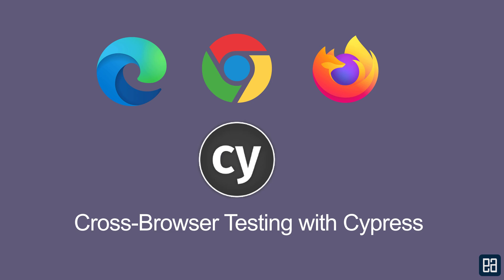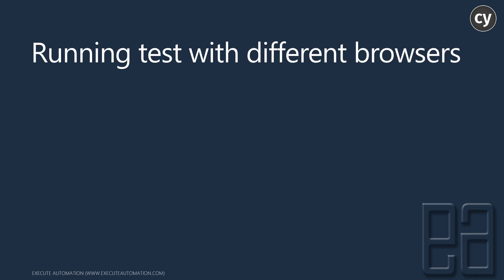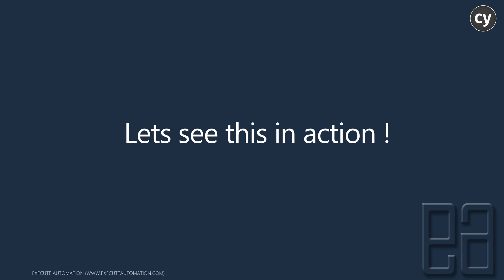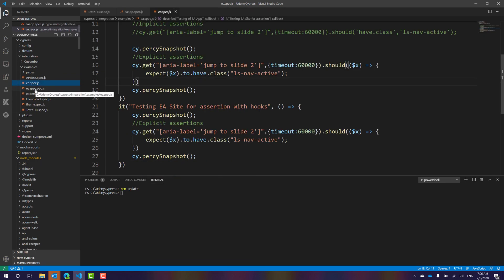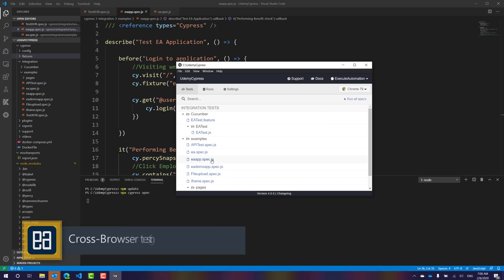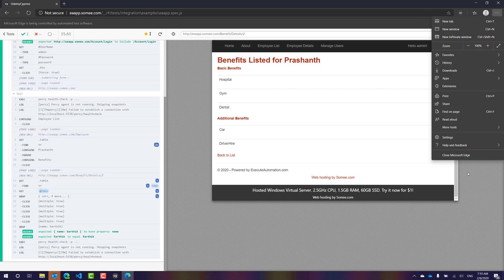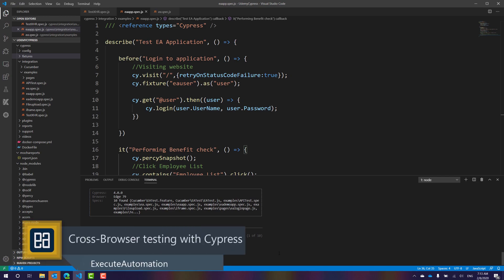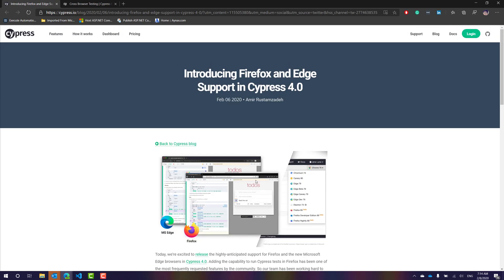Cross Browser testing with Cypress 4.0 (Edge/Chrome/Firefox/Electron support)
In this video, we will discuss Cross Browser testing support of Cypress 4.0.
We will discuss test running on Microsoft Edge, Chrome and Firefox browsers.

Cypress 4.0 marks a significant milestone in the development of Cypress and sets the stage for an exciting pipeline of capabilities that will continue to elevate the testing experience for everyone.